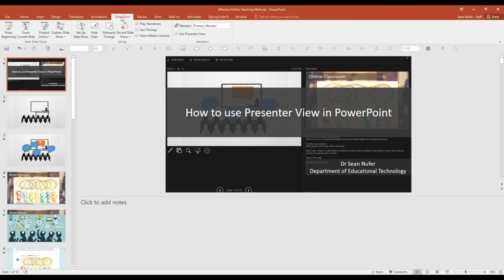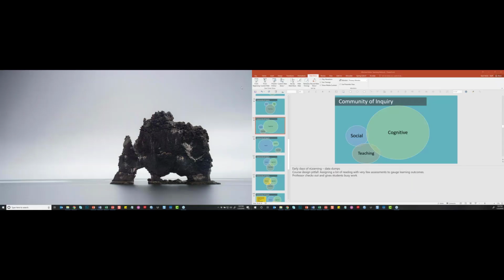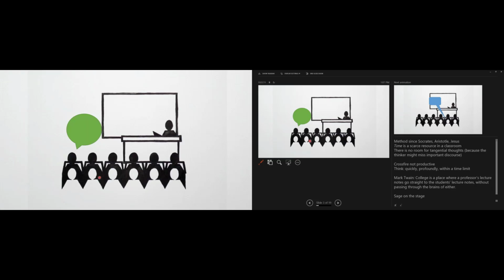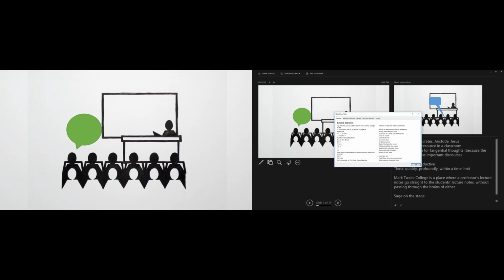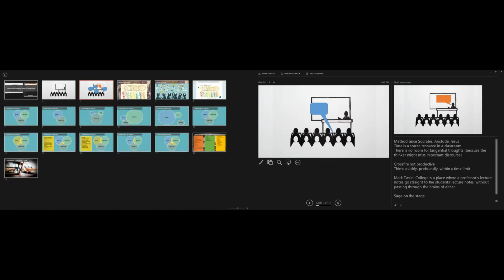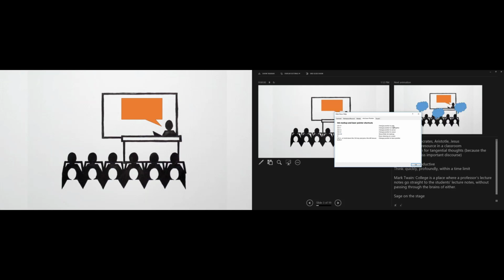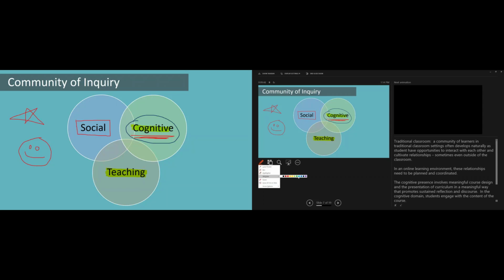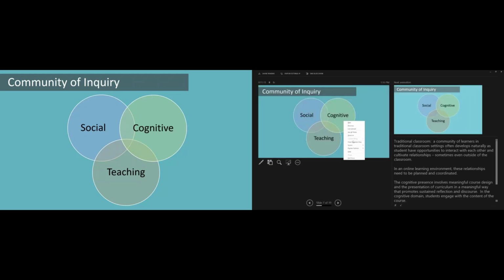How to use Presenter View in PowerPoint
Presenter View is a great way to view your speaker notes and presentation information on one monitor while your audience views a notes-free slideshow on a different monitor.

Presenter View - 1:24
Important Tools - 5:05
Presenter View - 7:05
Ink and Laser Pointer - 9:08
Drawing with the pen - 10:15
Reviewing controls - 11:27

Description:
Presenters often feel comfortable speaking from notes - whether handwritten on index cards, or digital notes on a slide deck. PowerPoint can be set up to present different information on different monitors, which will allow the presenter to not only read the slide notes, but also have access to many other tools, such as:

• a presentation timer
• a "laser pointer", pen, or highlighter
• the capability to zoom in on an area
• the ability to see thumbnails of all slides or sections in a presentation and jump to a specific slide
• a preview thumbnail of the next slide in the deck
• a clock

This webinar will explore these various behind the scenes features, as well as demonstrate the difference between extended and duplicate display settings.

As a bonus, we will also demonstrate the PowerPoint mobile app for smartphones, including how to use it as a remote control to advance slides or highlight relevant content with the built-in laser pointer.

This microwebinar will consist of a 15-20 minute demonstration with 10 minutes for a Q&A session.

Presenter Bio:
Sean Nufer is the Director of Ed Tech for TCS Education System